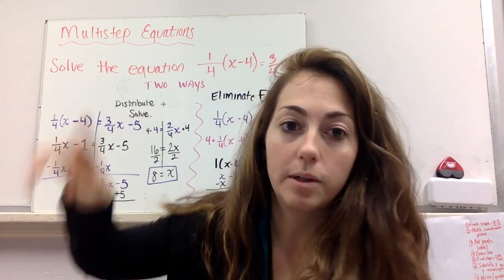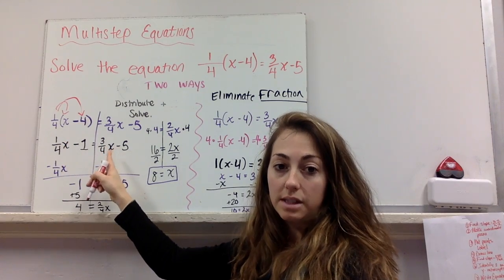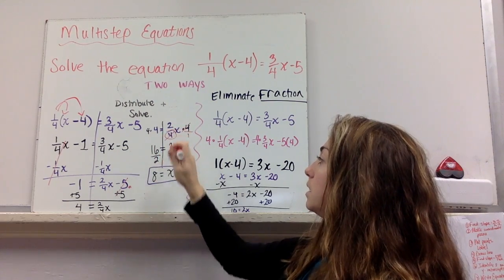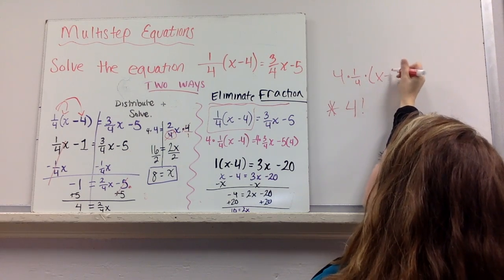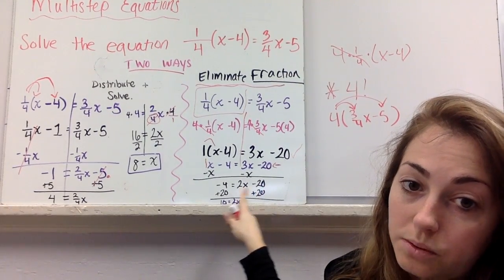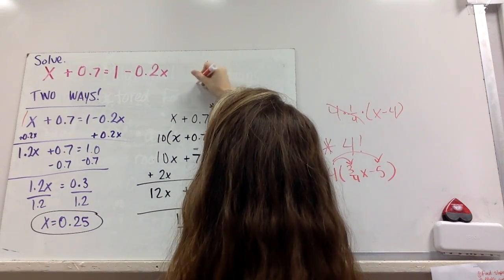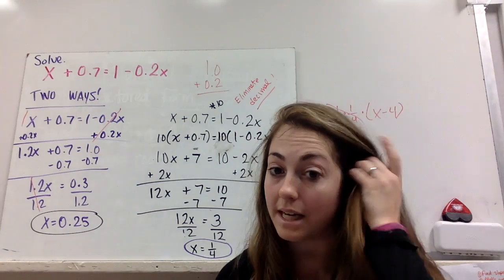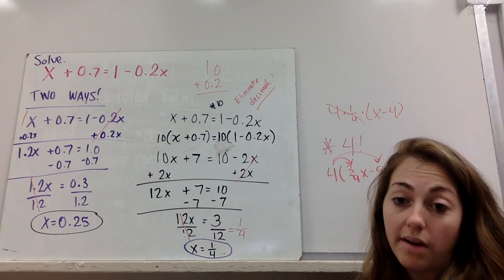Multistep equations multiple ways